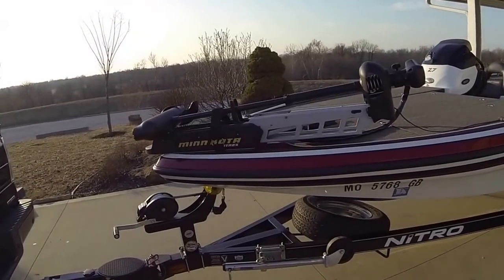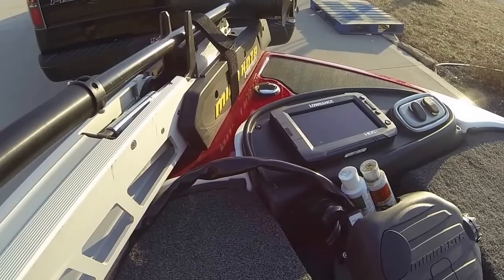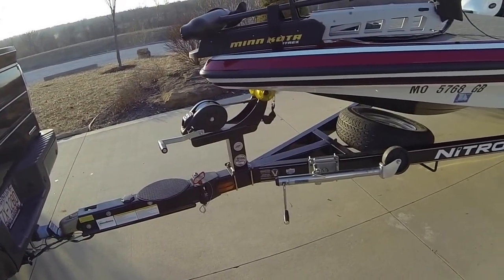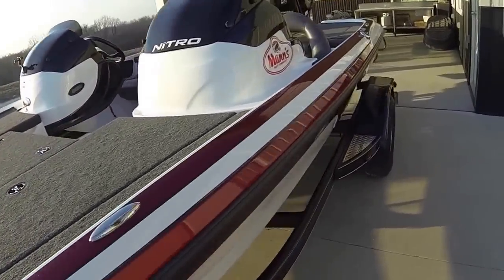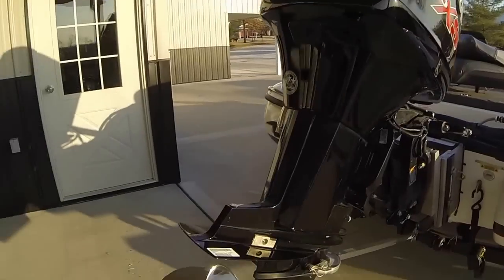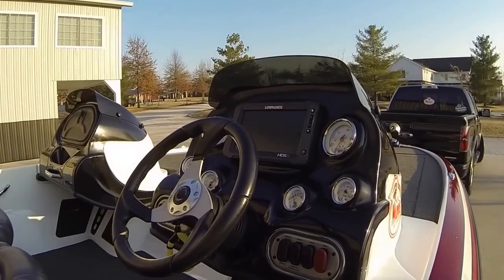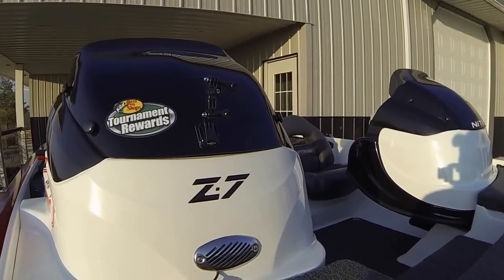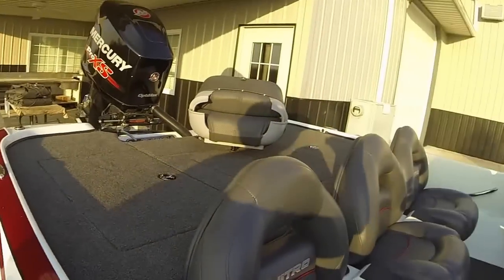Walk around of my 2014 Nitro Z7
A look at my 2014 Nitro Z7, some of the accessories I chose, and my thoughts on them.